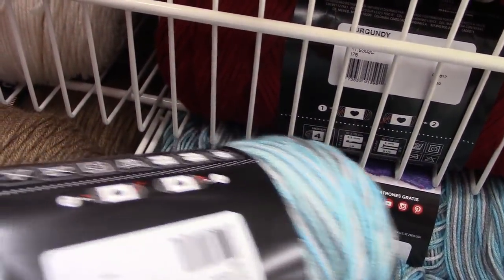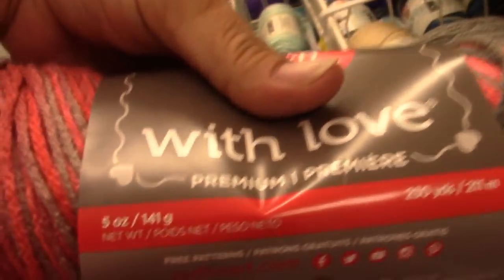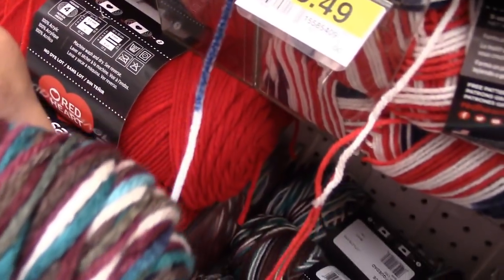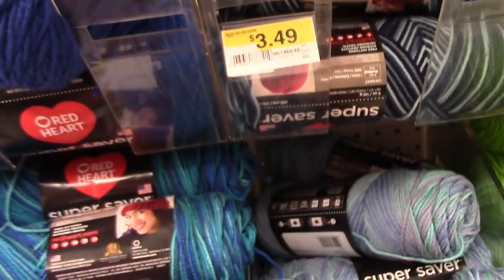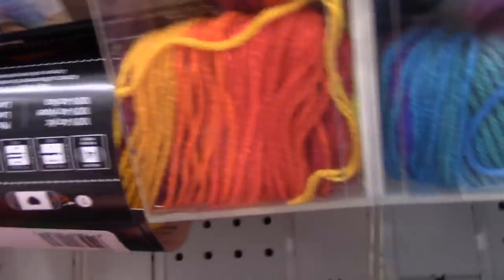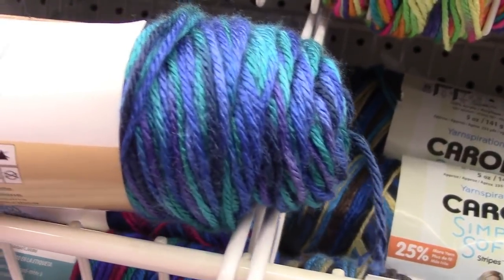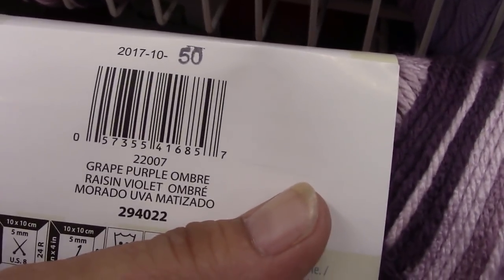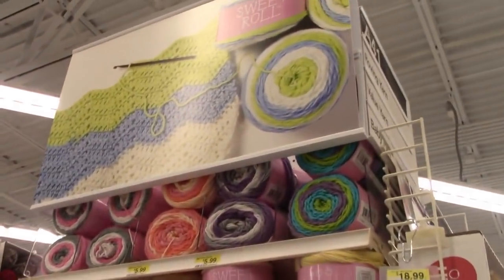Variegated Yarn at Joann Fabrics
Yarn at Amazon